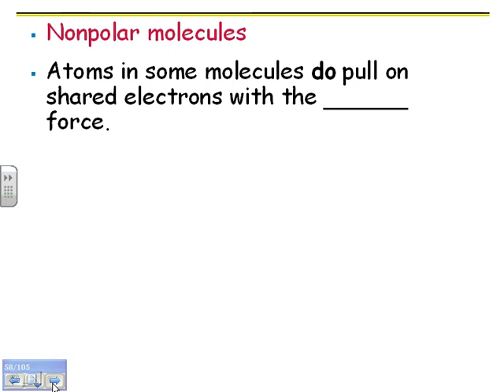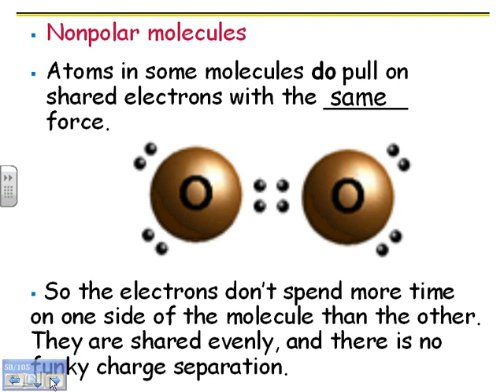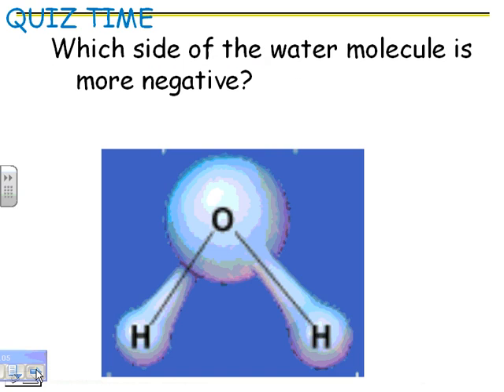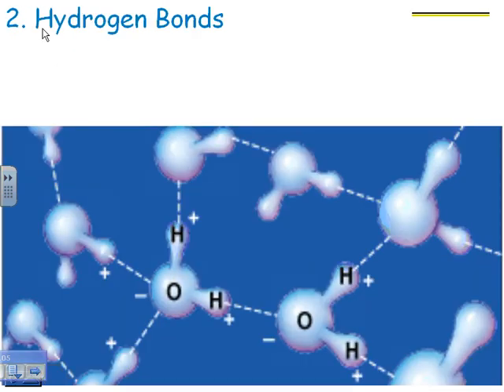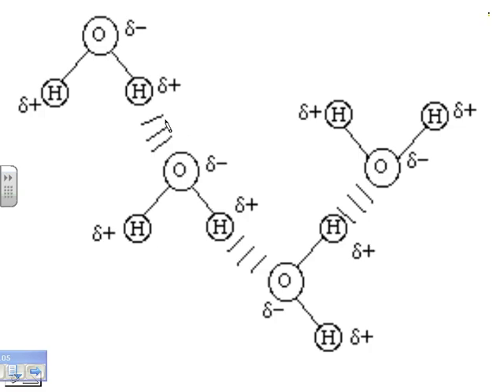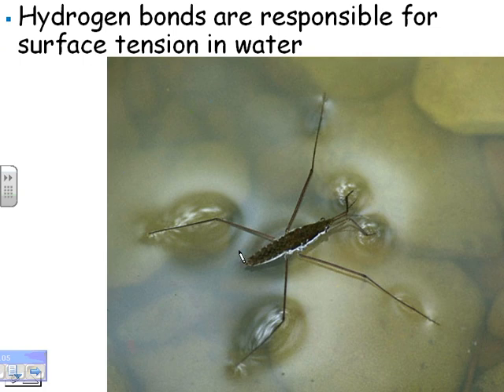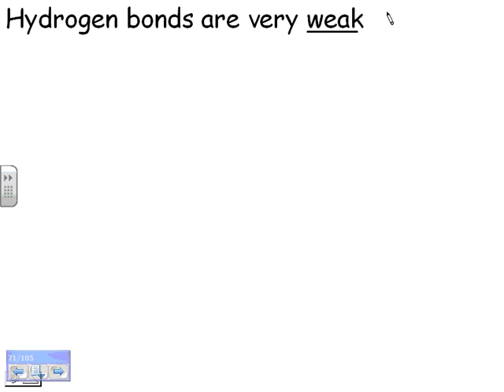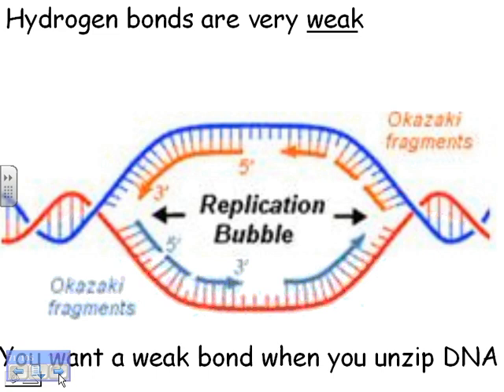12 06 HN Inorganic Chemistry 05 polar and nonpolar molecules